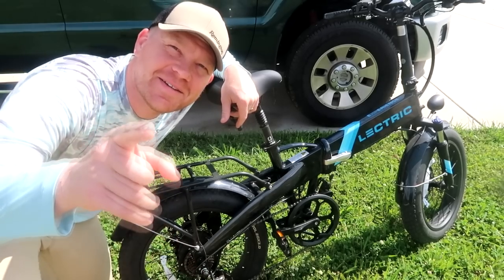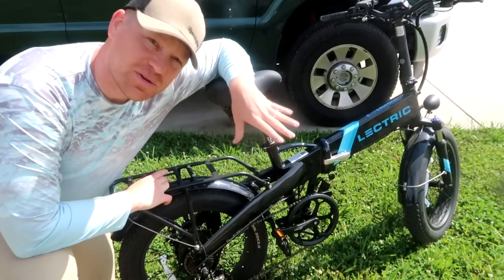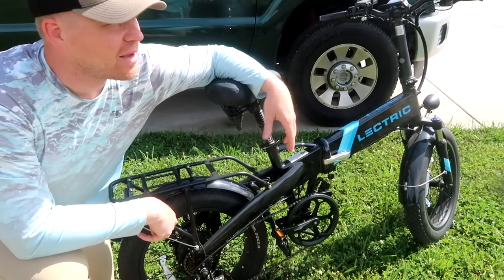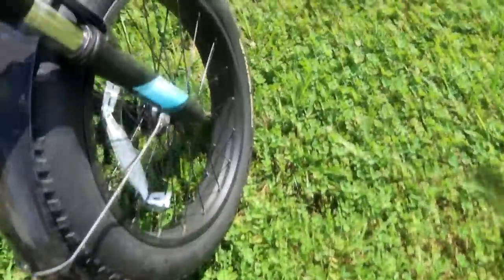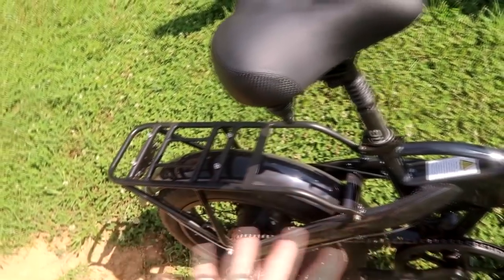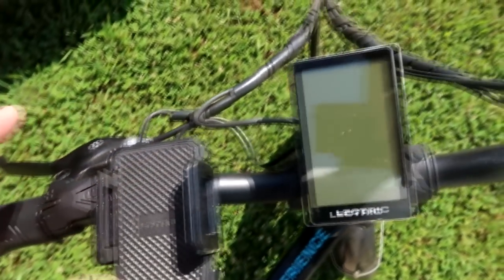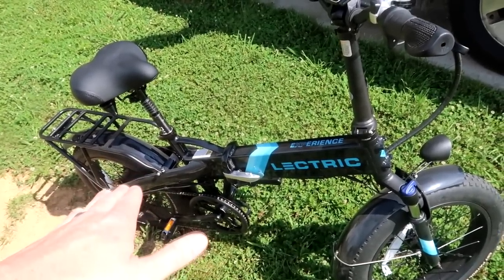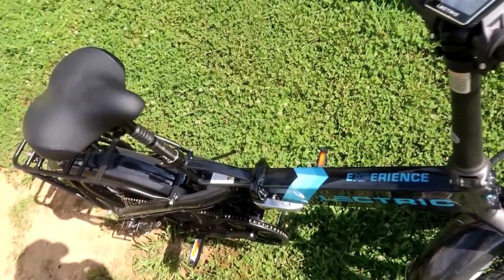Electric Bikes for Hunting?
Electric Bikes for Hunting? [My Lectric XP 2.0]